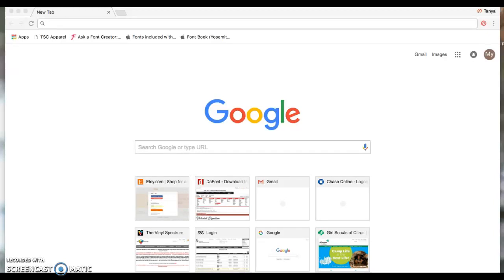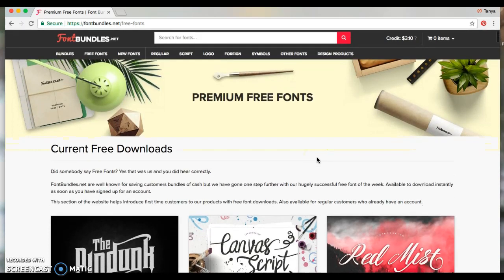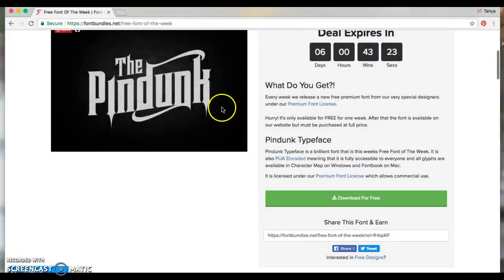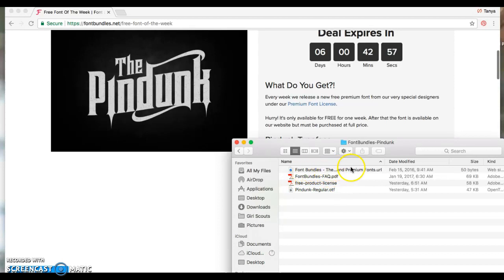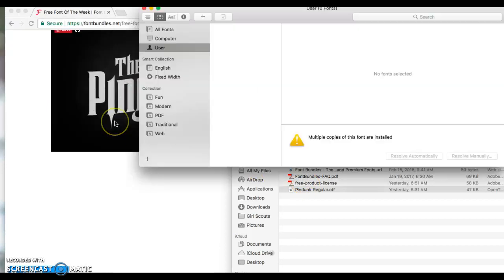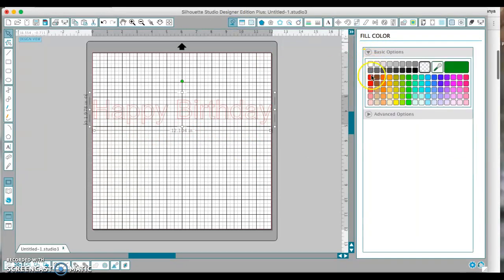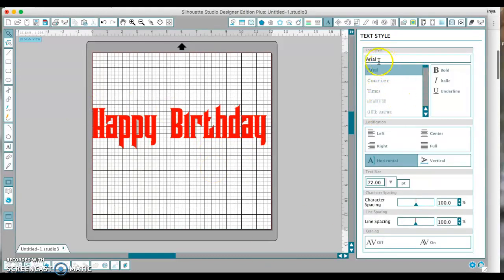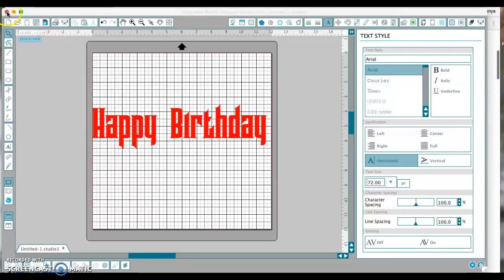Download & Install a new font using Mac & Silhouette Studio